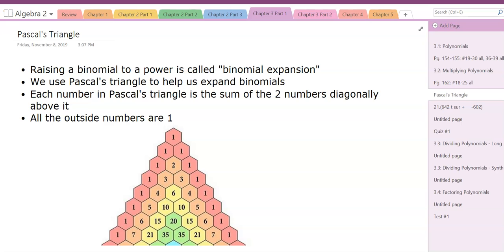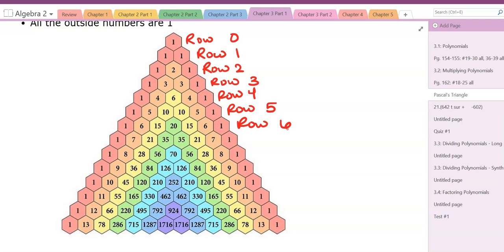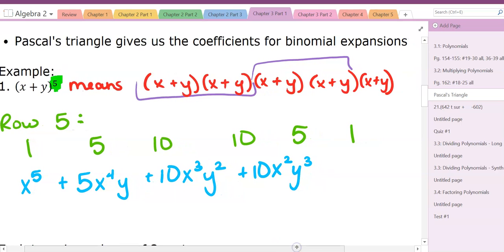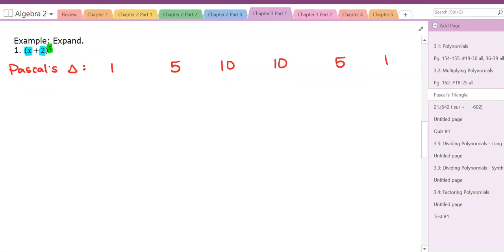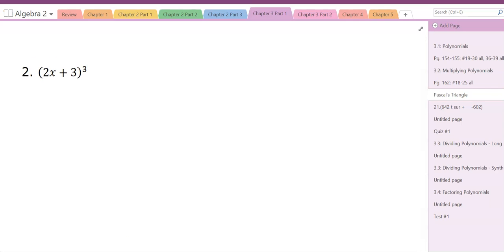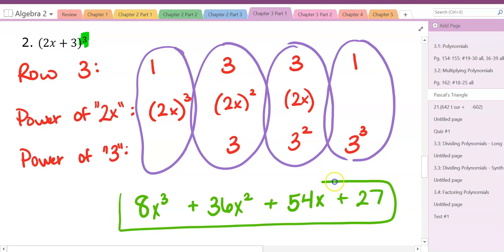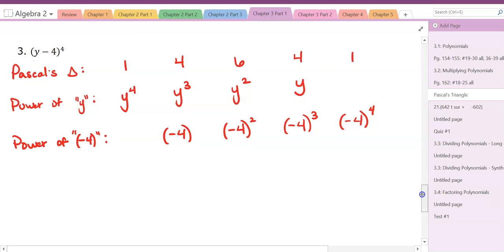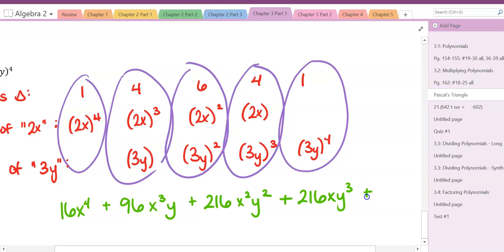Algebra 2 - Pascal's Triangle